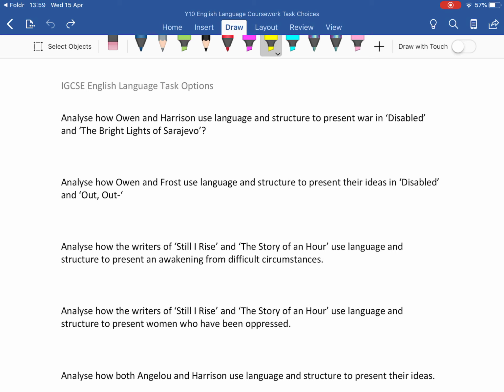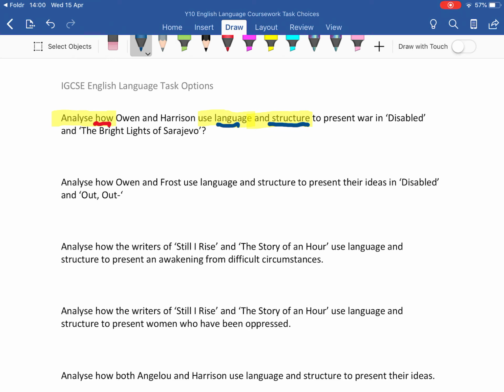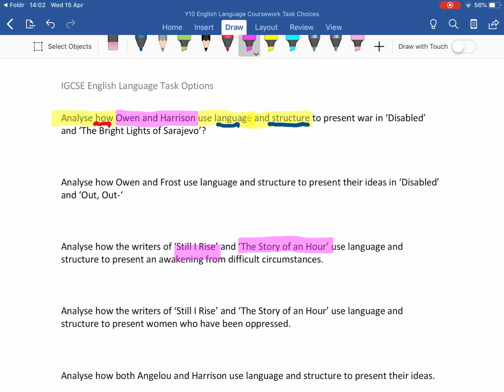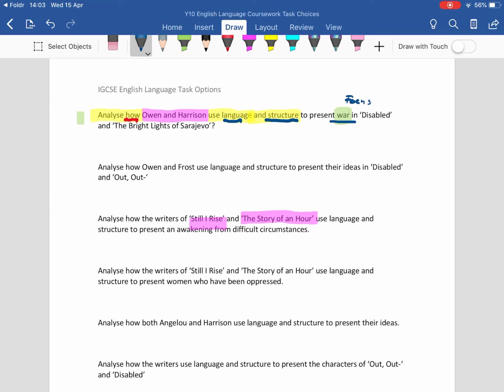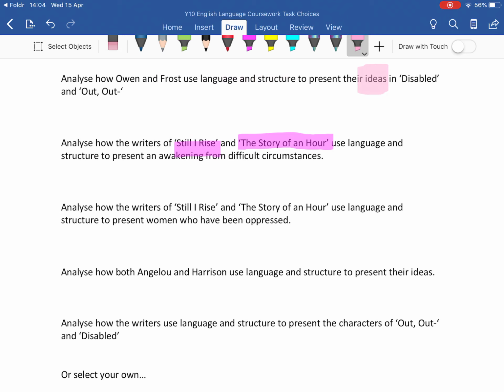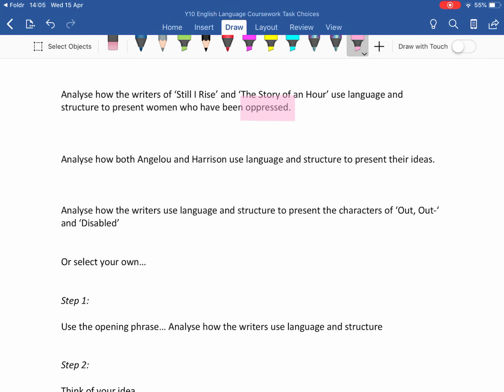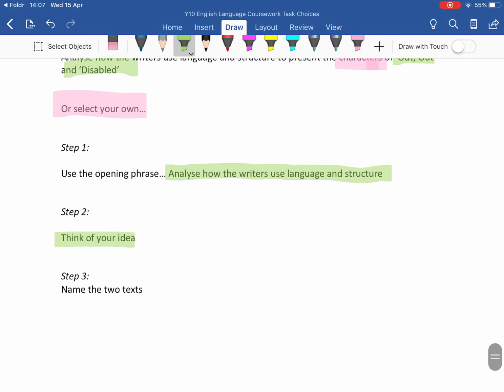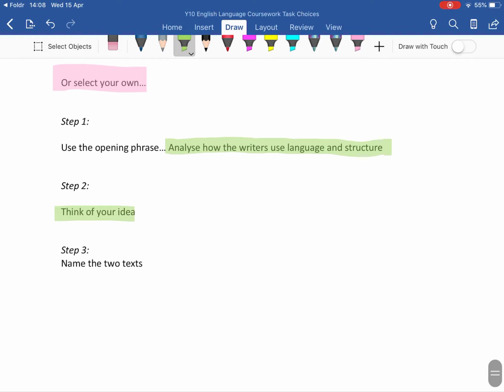Picking your question for the IGCSE English Language Prose and Poetry Analysis Coursework Task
Here I talk you through the different question options I've created, and give you some ideas for what you can write about and how to pick the best question for you.